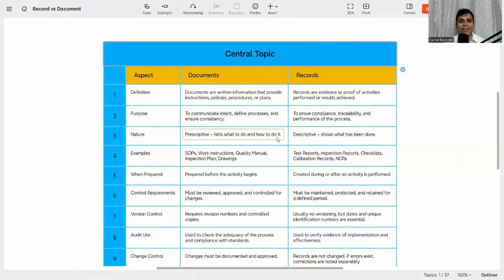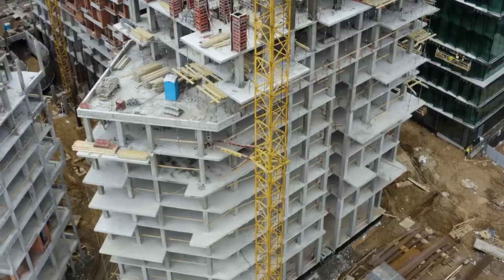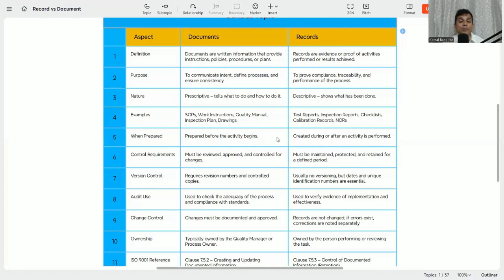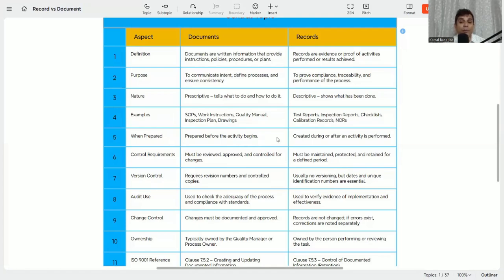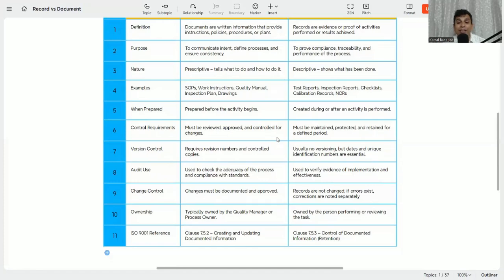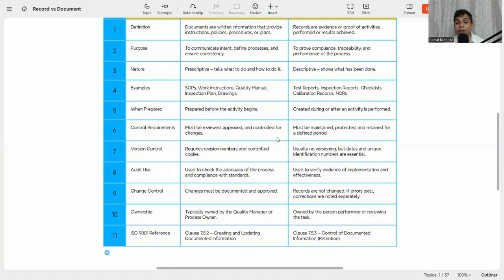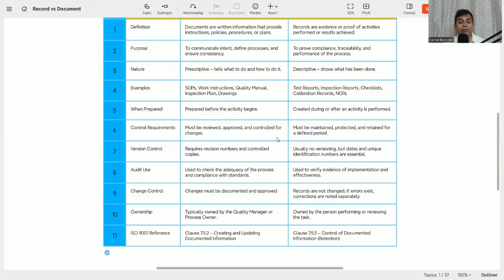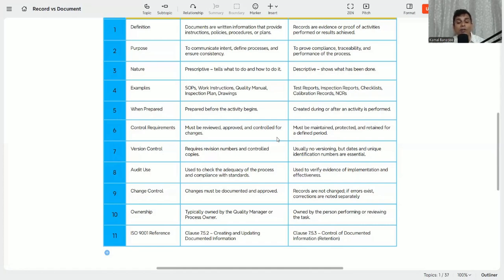Stop Confusing Records & Documents! QAQC Must Know Concepts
In the world of Construction Quality Management, understanding the difference between records and documents is crucial for maintaining compliance, traceability, and project control.

In this detailed video, we will explain the key differences between documents and records, their purpose in quality systems, and how each is used on construction sites. Whether you are a QA/QC engineer, site supervisor, project manager, or civil engineering student, this video will give you complete clarity on how proper documentation and record-keeping can ensure a successful audit and smooth site execution.

🔍 In This Video, You’ll Learn:

✅ What Are Documents?
→ Definition: Controlled information used to guide or instruct
→ Examples: Method Statements, ITPs (Inspection & Test Plans), Drawings, SOPs, Project Quality Plans (PQP), Work Instructions
→ Purpose: To provide instructions, specifications, or guidelines before the work is executed

✅ What Are Records?
→ Definition: Evidence or proof that a task or process has been performed
→ Examples: Concrete cube test reports, inspection checklists, site photos, calibration reports, DPRs (Daily Progress Reports), NCRs (Non-Conformance Reports)
→ Purpose: To provide traceability and proof of compliance after work is completed

✅ Key Differences Between Documents and Records

Feature Documents Records
Purpose Guide future action Provide evidence of past action
Status Dynamic (can be revised) Static (cannot be changed)
Control Level Highly controlled and approved Maintained and stored for reference
Use Stage Before work starts After work completion
✅ Why Are These Important in QA/QC?
→ Helps ensure that quality standards are followed
→ Provides proof during audits and third-party inspections
→ Ensures consistency in work and reduces rework
→ Builds client and consultant trust
→ Essential for ISO 9001:2015 certification and documentation compliance

📘 IS Codes and Standards Referenced:
📌 ISO 9001:2015 – Quality Management System
📌 IS 456:2000 – Code of Practice for Plain and Reinforced Concrete
📌 Internal Project Quality Plans (PQP) and ITP Templates

🎯 Ideal For:
🔹 QA/QC Engineers
🔹 Site Engineers & Supervisors
🔹 Civil Engineering Students
🔹 Project Managers
🔹 ISO/Internal Auditors in Construction
🔹 PSU/Govt. Exam Aspirants (JE/AE/SSC/UPSC)

🔁 Share it with your engineering friends and colleagues

💬 Got a question? Drop it in the comments section — we’re here to help you build a career in construction QA/QC!